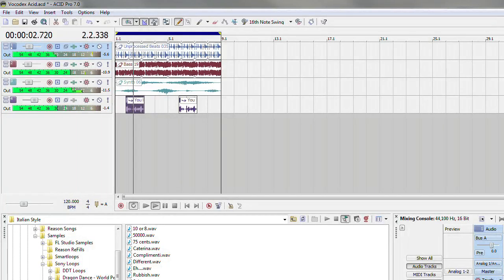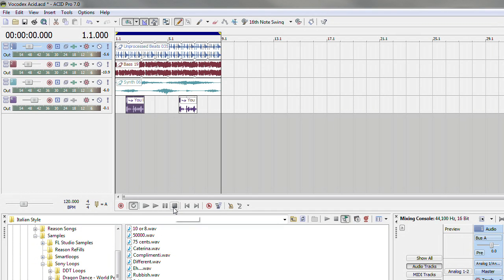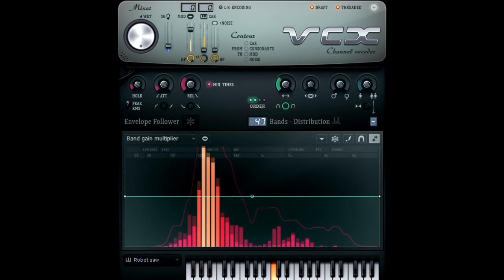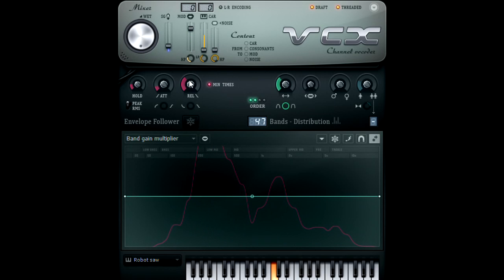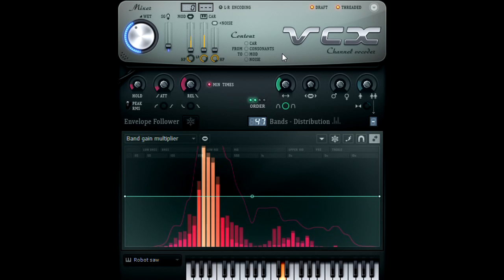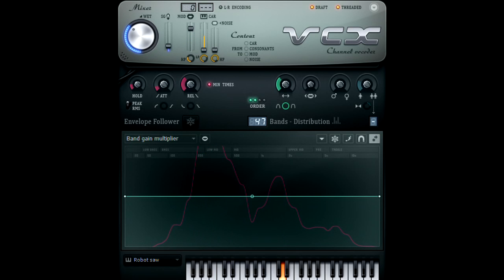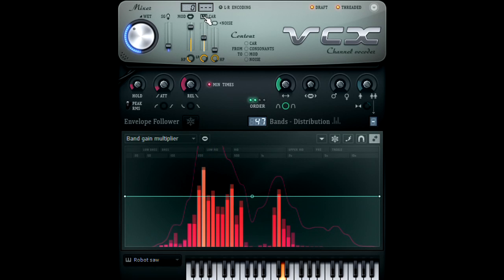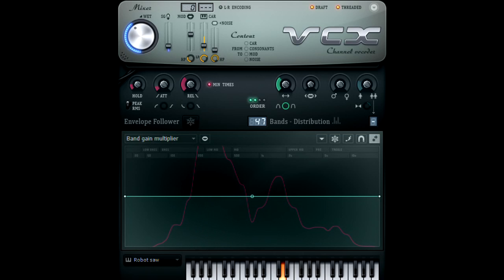Image Line Vocodex - Basic Use of Vocodex as a VST Plugin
Use Image Line's Vocodex as a VST Plugin in your favourite VST Host